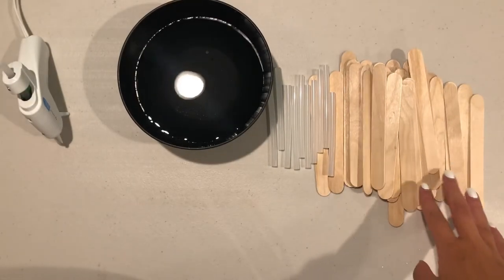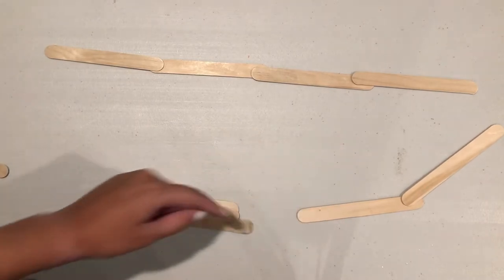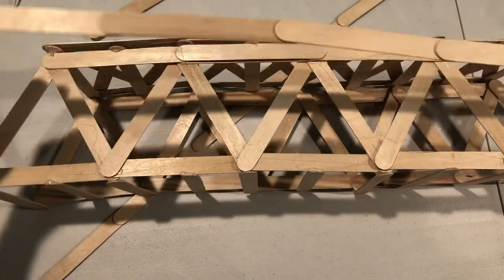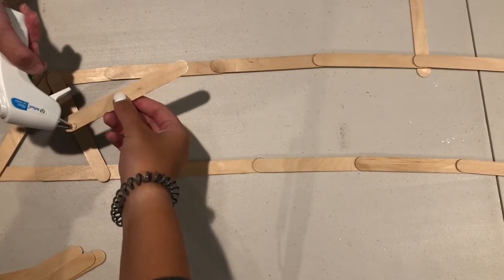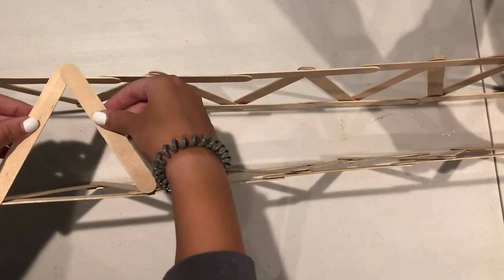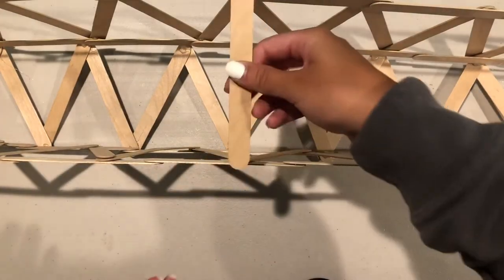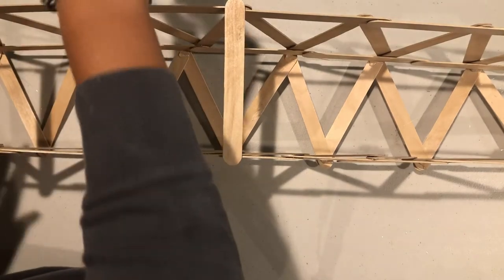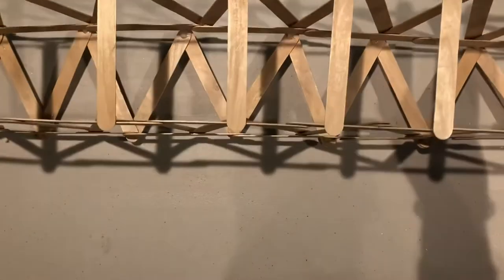Popsicle Stick Bridge Instructions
Civil Engineering Challenge
Part of Day 4 of the 5-day EveryGirl Engineering Camp.
Day 4 introduces Civil Engineering.
for more information on this FREE engineering camp for girls.